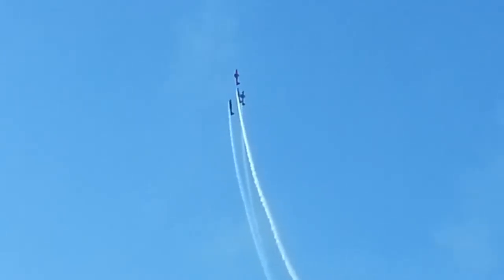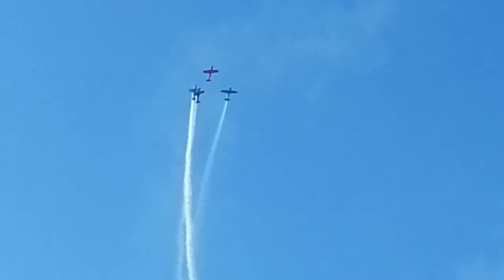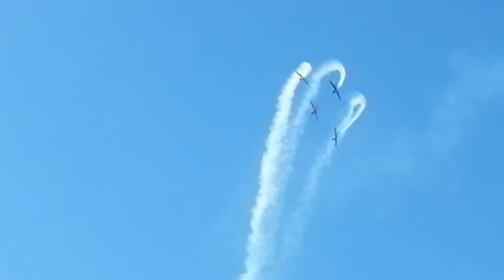Yak Attack!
The Yak Attack, an aerobatics team at the Hamilton Air Show. It consists of a Yakovlev Yak-52 TW, 2 Nanchang CJ-6's, and a Mitsubishi A6M Zero.